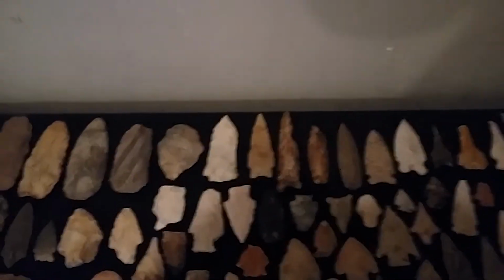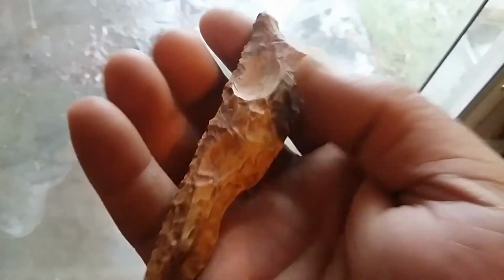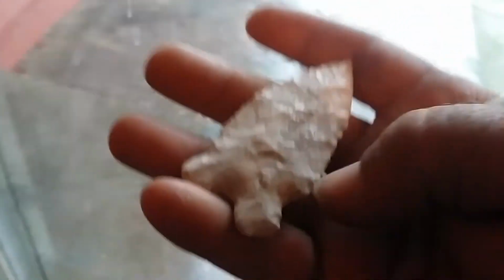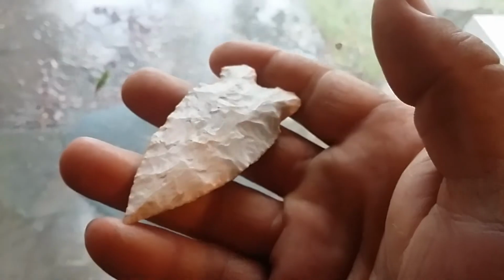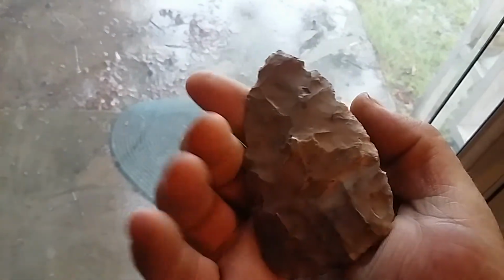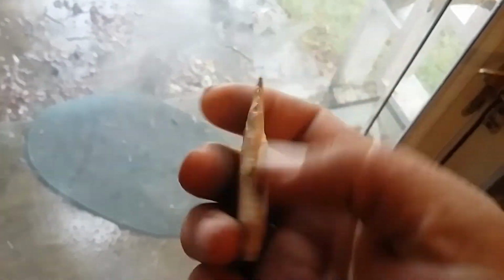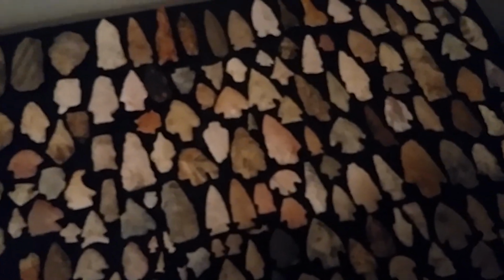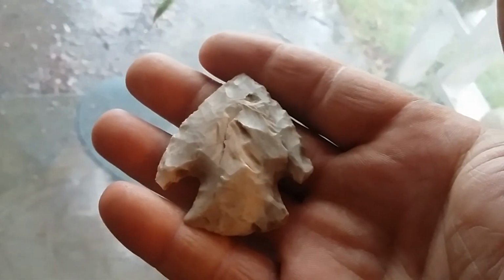My top 12...